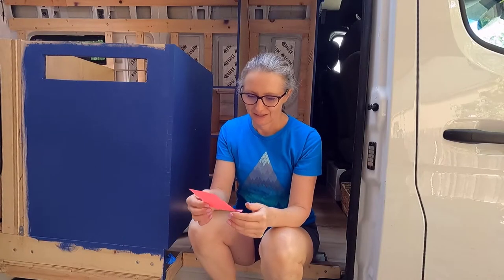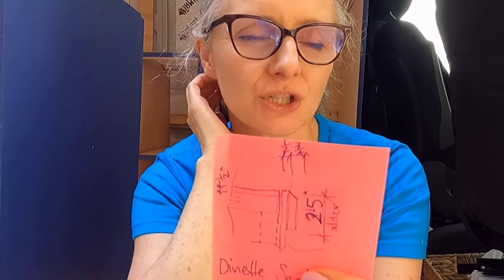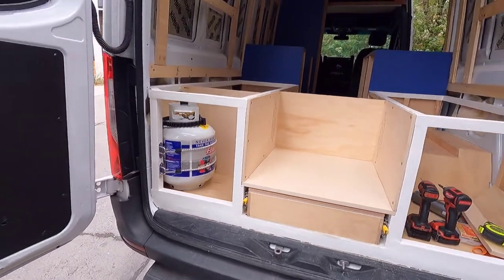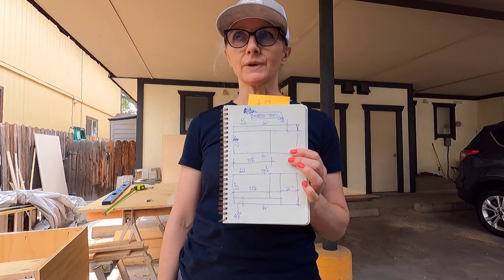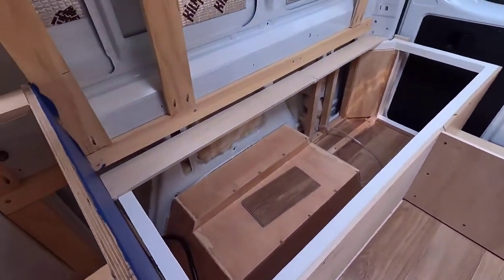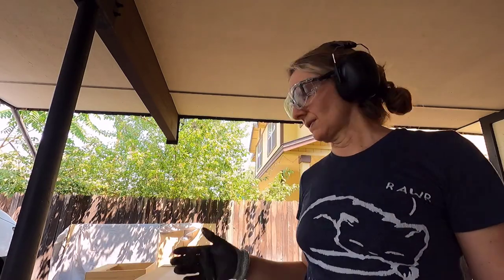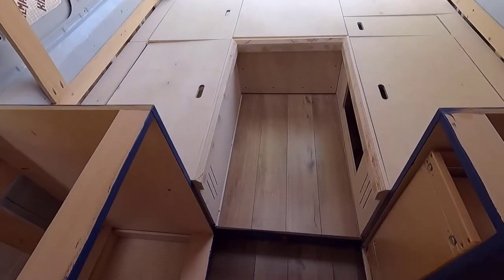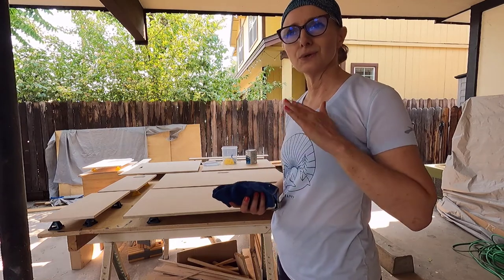Finishing The Dinette Walls And Lids | Van Build Series Ep. 31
Today I'm going to walk you through the rest of the dinette build all the way to completion!